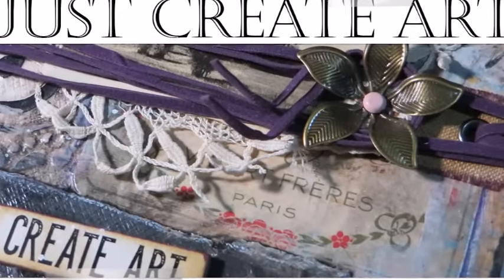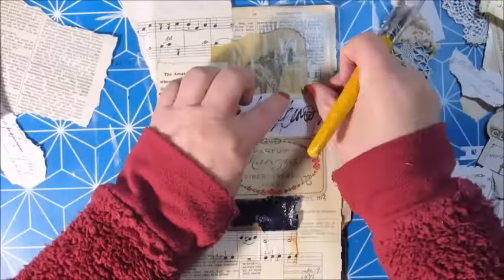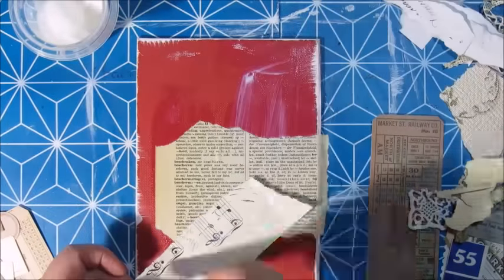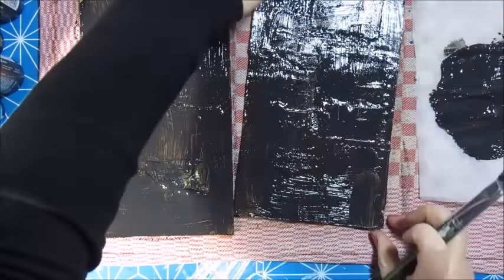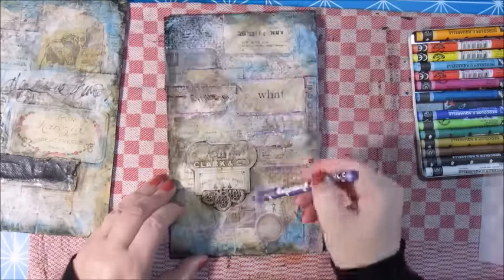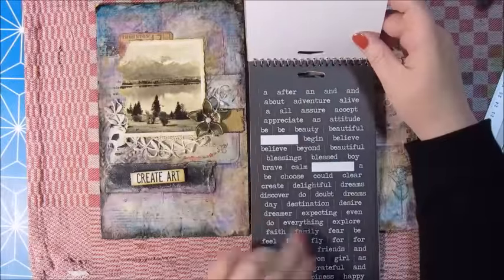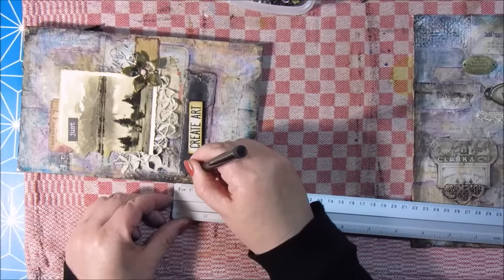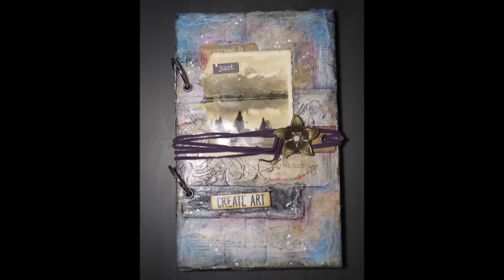Just Create Art - Art Journal Cover(s)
It seems that the sound (my voice) of this video is very soft. Hope you can hear me haha. Please turn up the volume if you can't.

The plan was that this Art Journal was for the Mission Inspiration challenges. While saying this... I'm making another one. I'm not sure yet which one it's going to be :-).